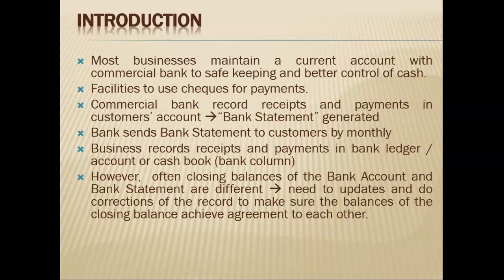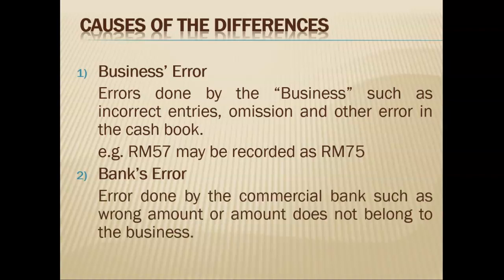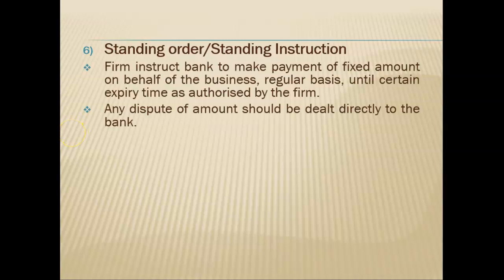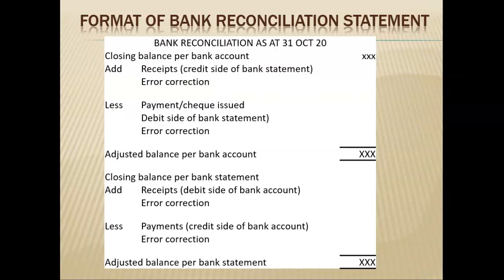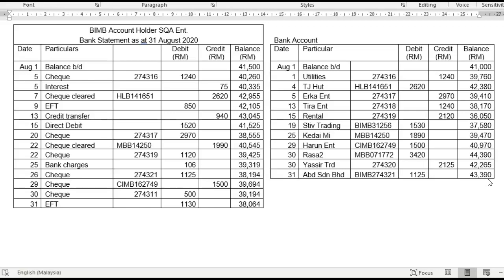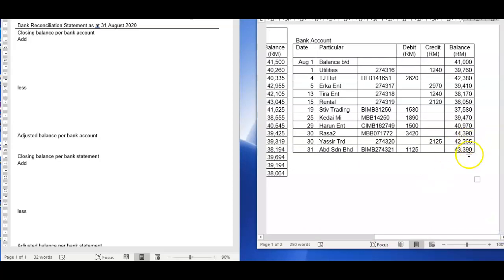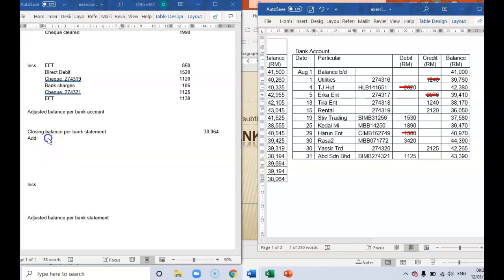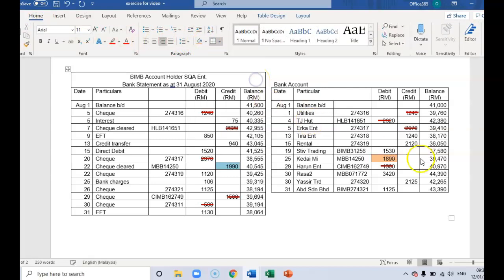FAR110 Lecture Series No. 13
This video discuss on topic of Bank Reconciliation with practical example question